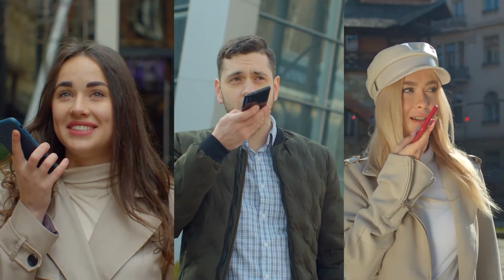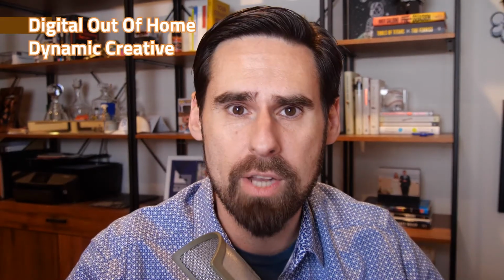Using Dynamic Creative Across Media - AdTech 2020 - The Great Reset - 86